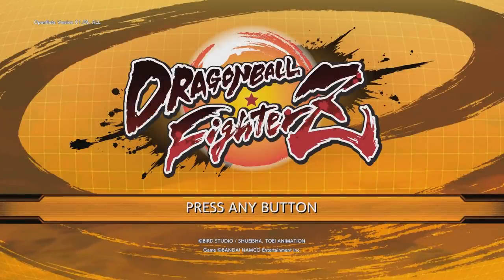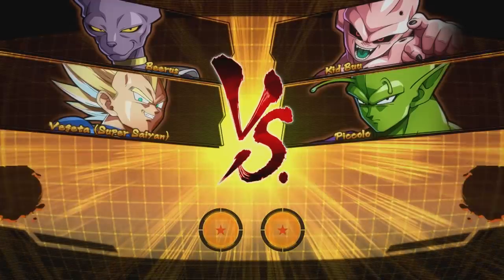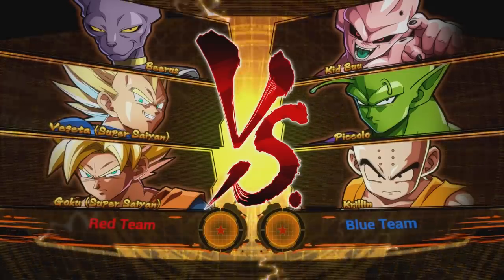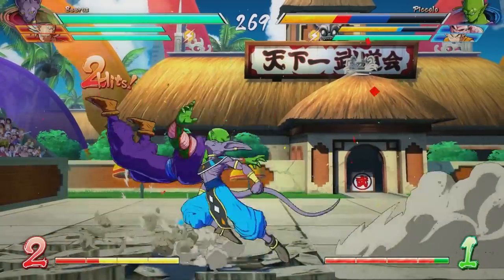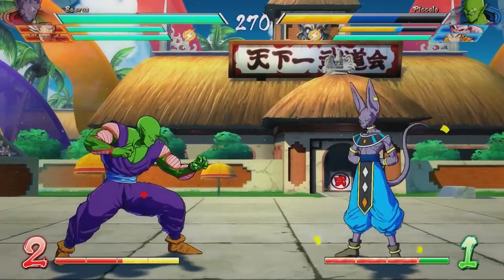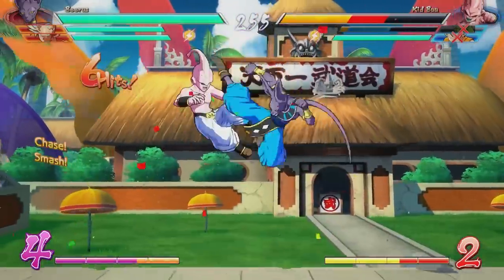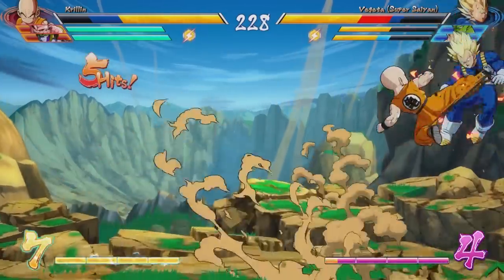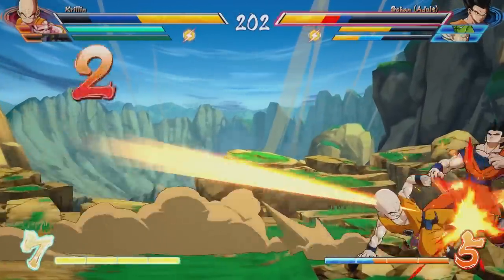The First Manual Combo You Should Learn In Dragonball FighterZ | A Beginners Guide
Manual combos in dragonball fighterZ are important to learn. Auto combos are supposed to be a tool used together with real combos, but relying on them will only hurt you in the long run. Thats why I decided that it was important to teach you all the fundamentals of real manual combos.